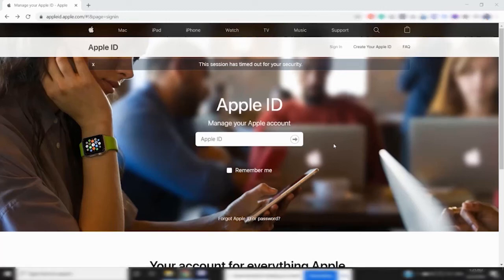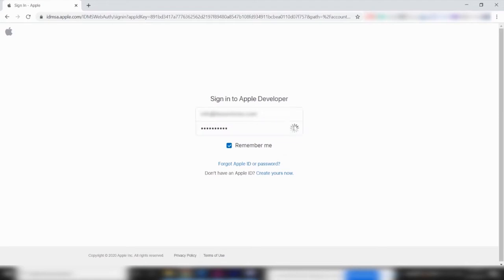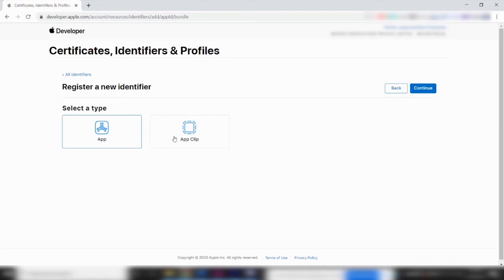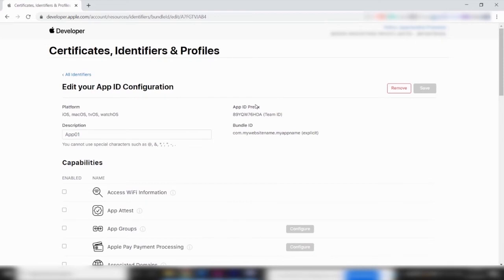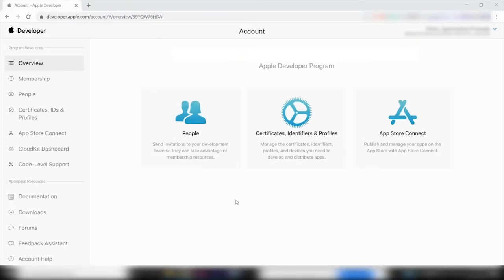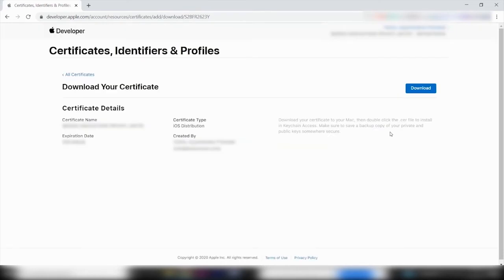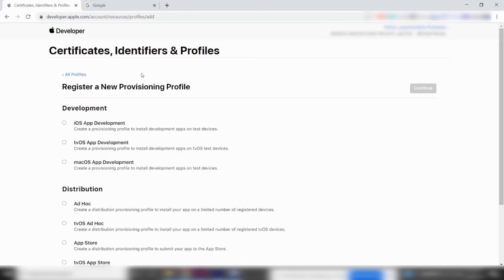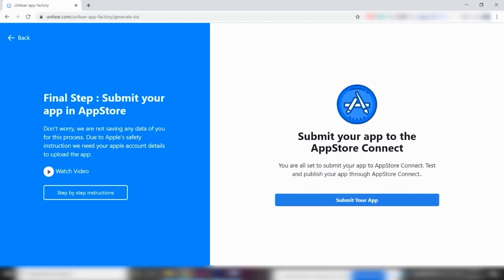How to import iOS app to app store through AR app creator